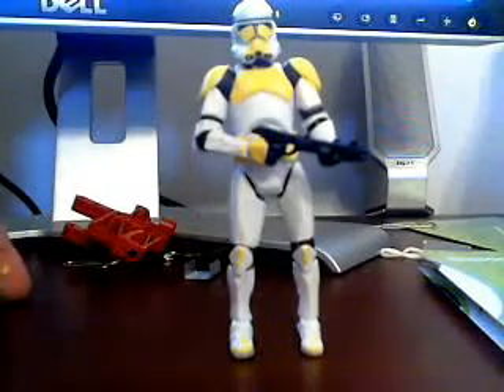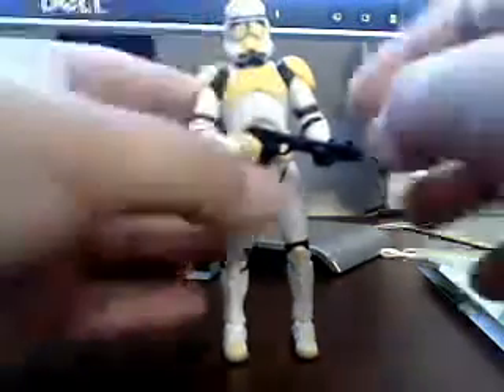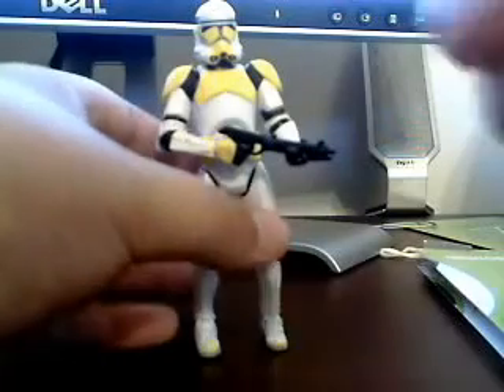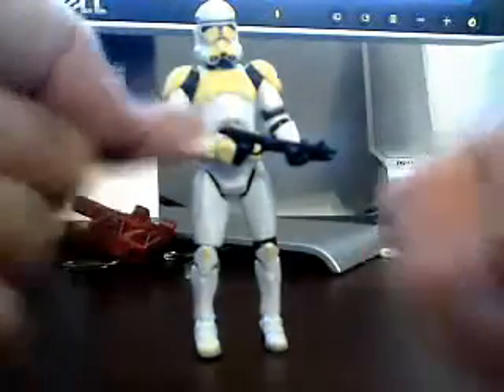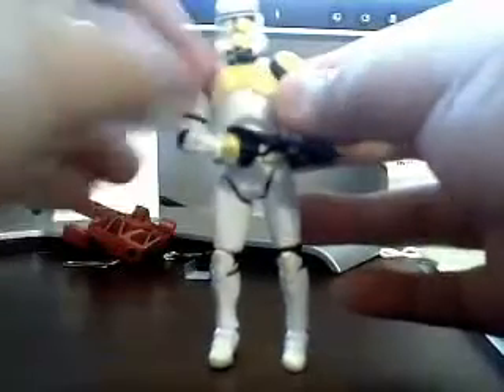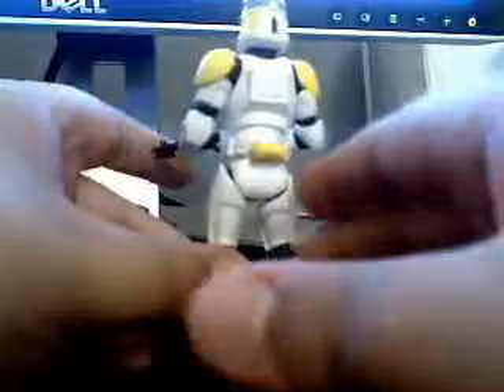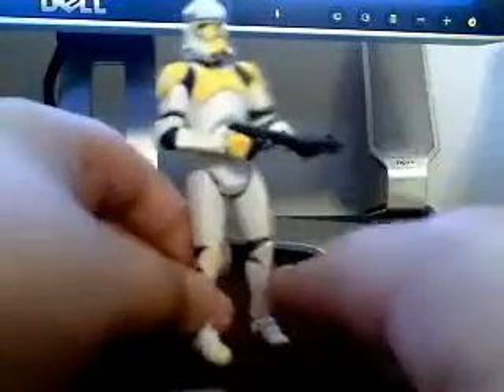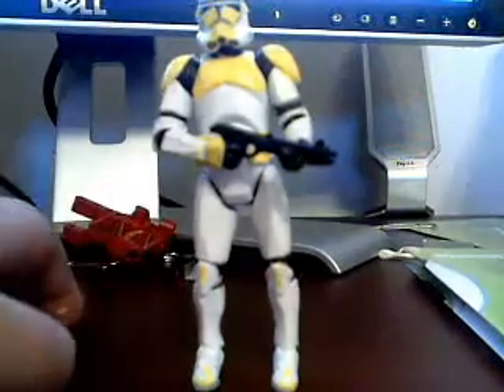Custom EP3 Clone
First action figure custom.